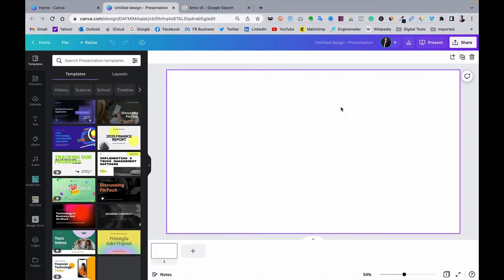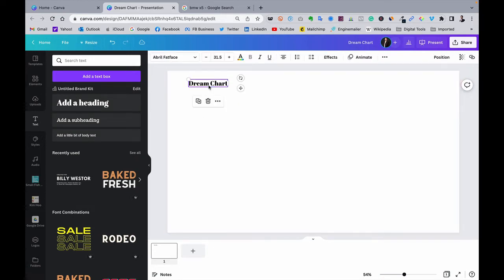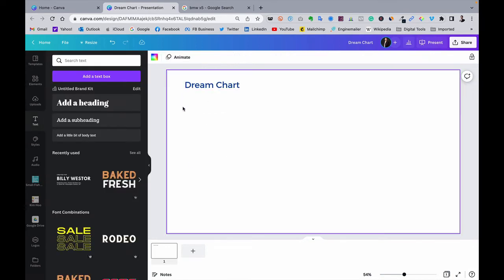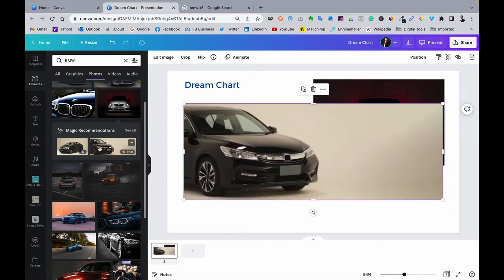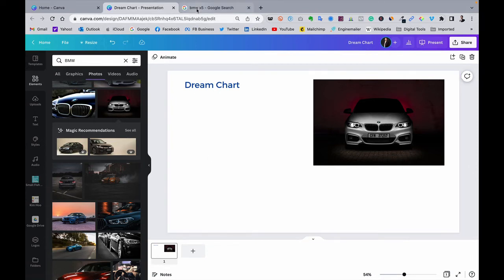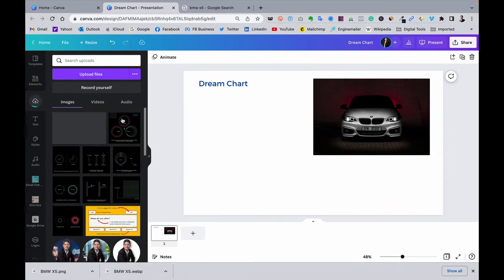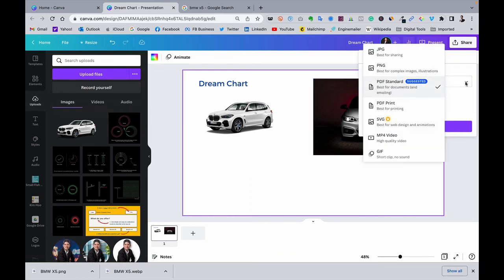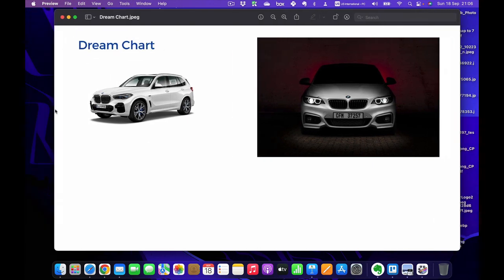Canva Dream Chart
LeikHong is a Digital Marketing specialist and founder of Big Fish Business Coach. He is also a prolific public speaker, workshop leader, and author that help businesses to grow and scale.